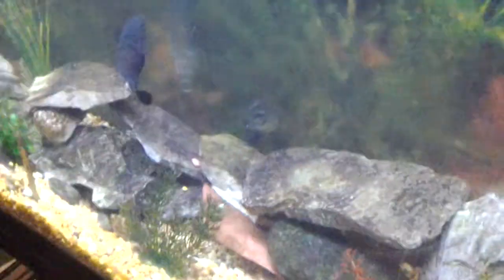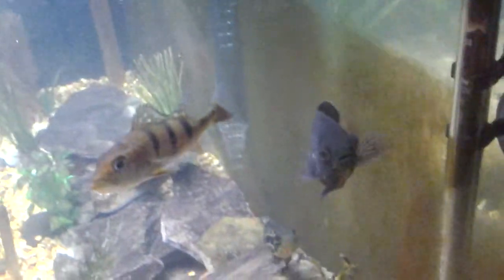CONVICT CICHLID UNBOXING PEACOCK BASS ATTACKING WHEN THERE STILL IN THE BAG!!!!!!!!